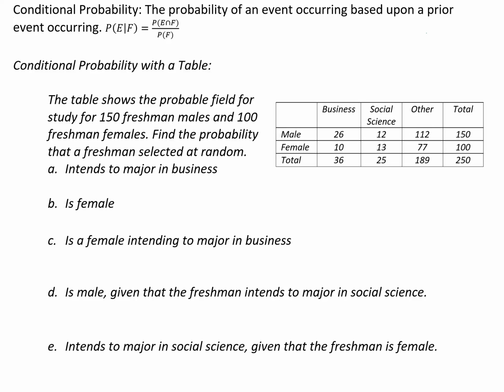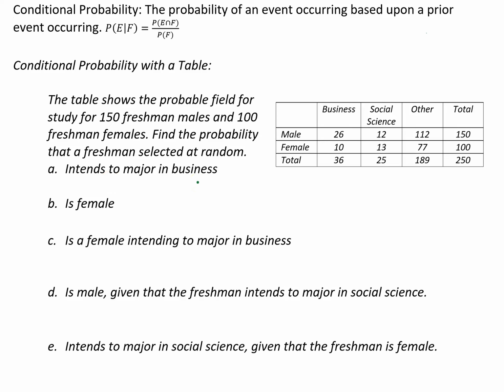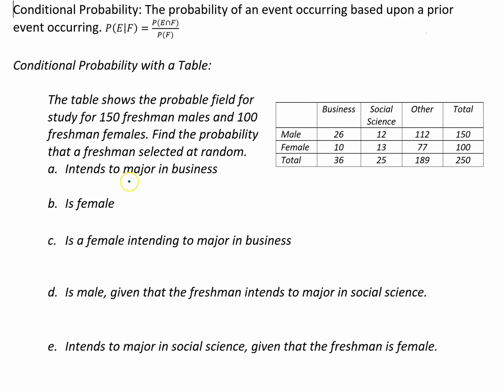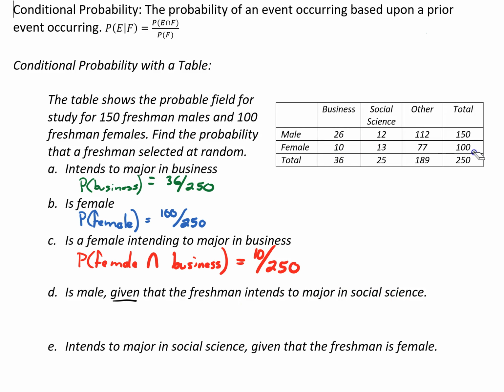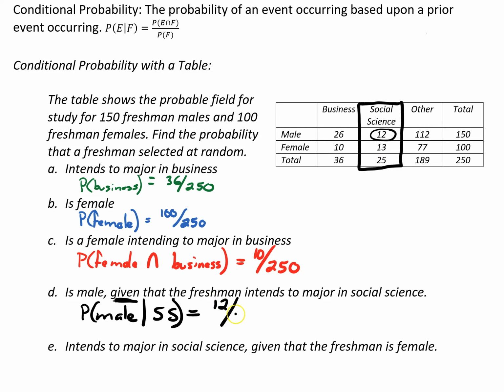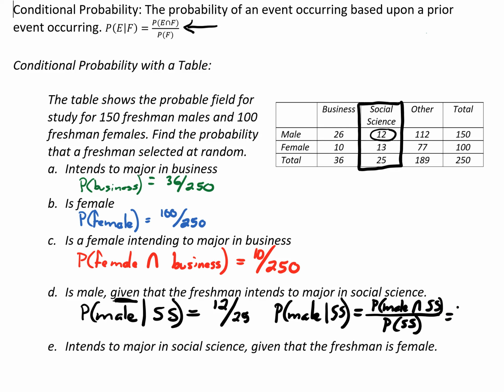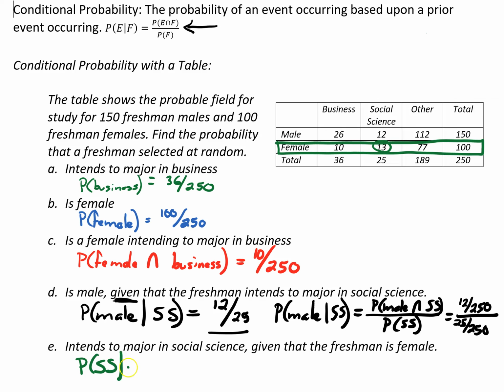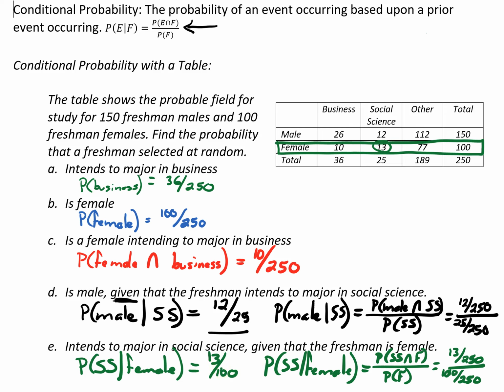6.4 Conditional Probability with Tabular Data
conditional probability, table